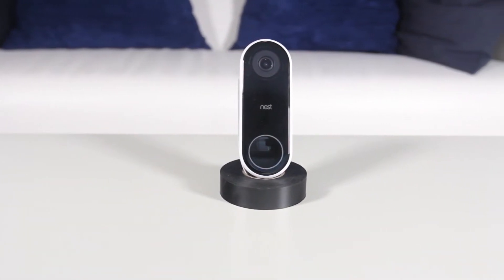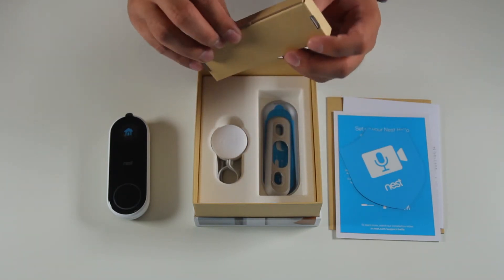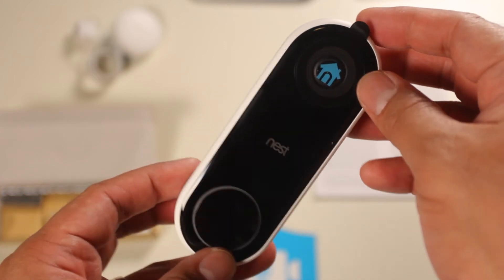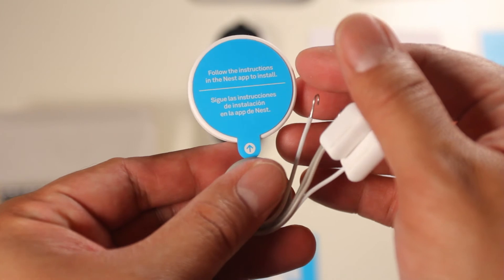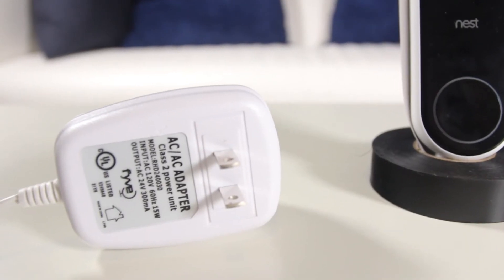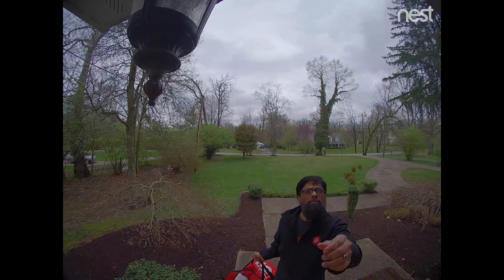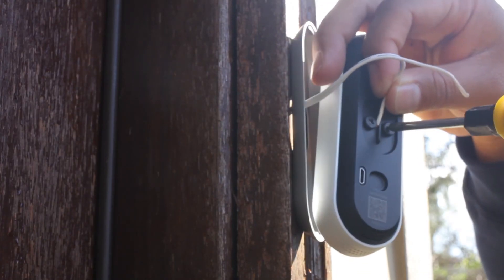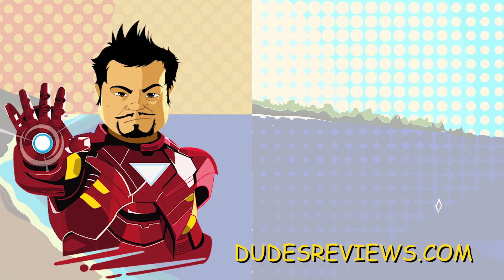Nest Hello Doorbell Review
This smart doorbell adds a new dimension to home security and convenience.

24V AC Power Adapter